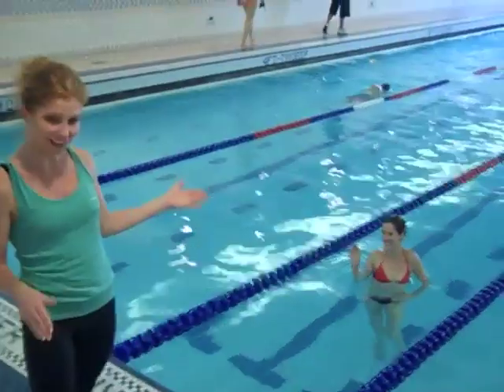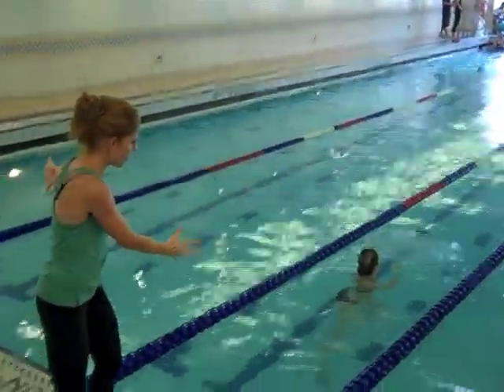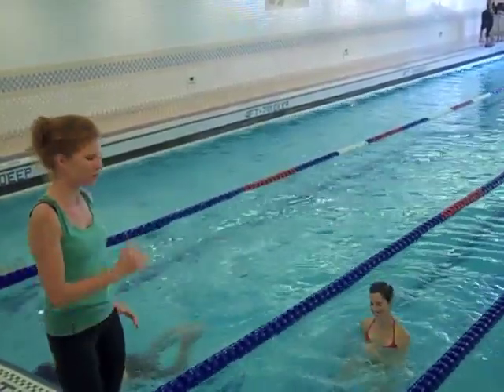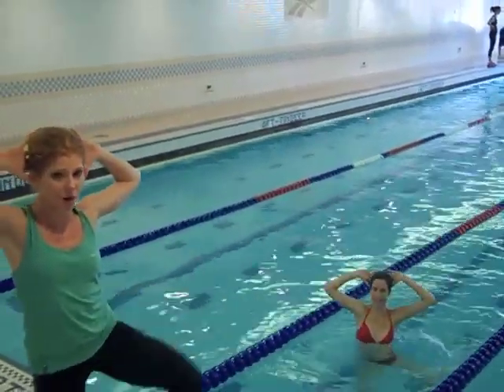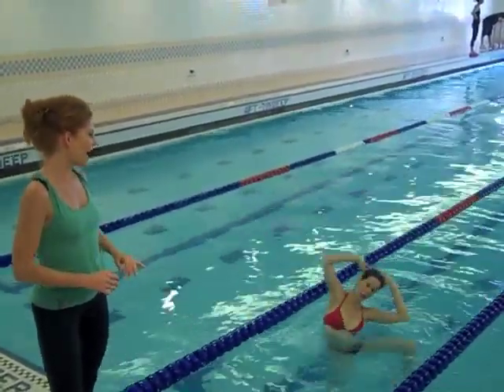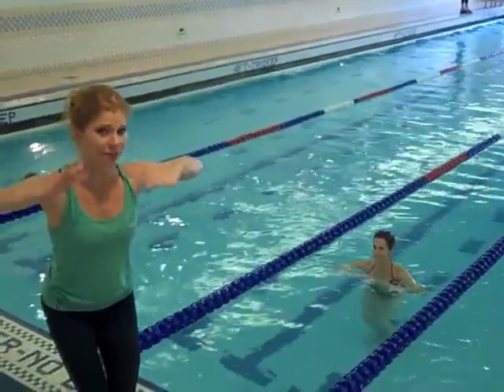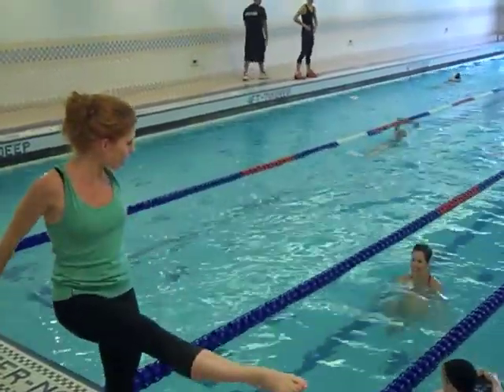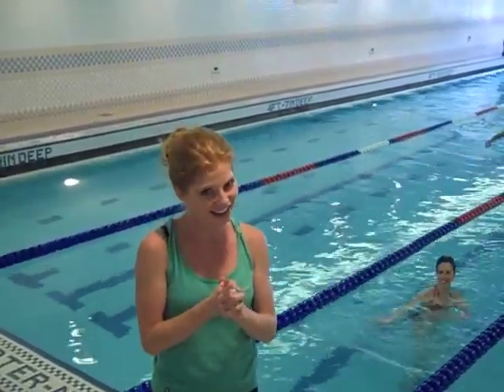Sara's Pool Party Workout.m4v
Here's a great workout to Flab-Proof your weekend next time you hit the water!    Perform as a circuit (one exercise right away after the next).  Rest for 60 seconds and repeat.

As always, if you have any comments or questions, please leave them in the section below, and I will do my best to answer them.

Category